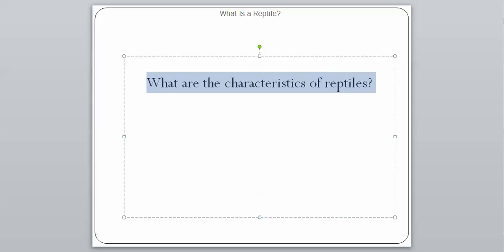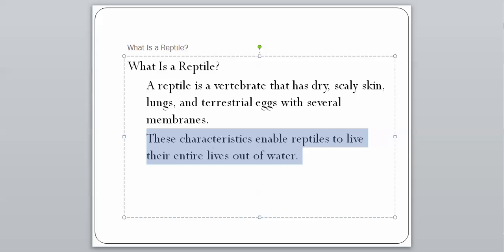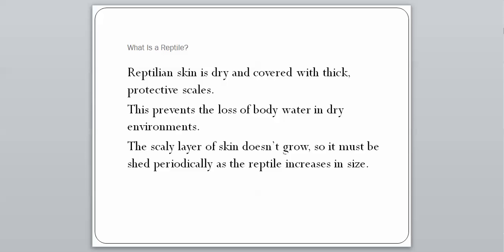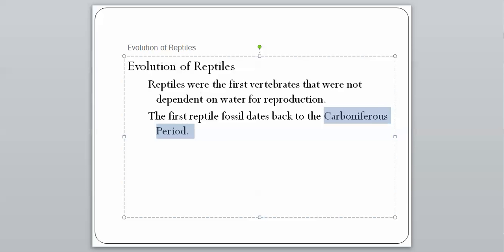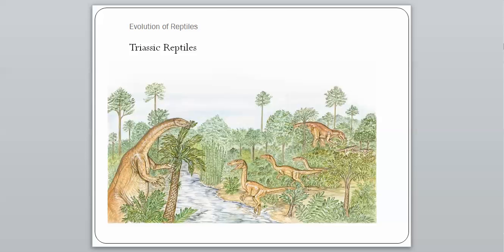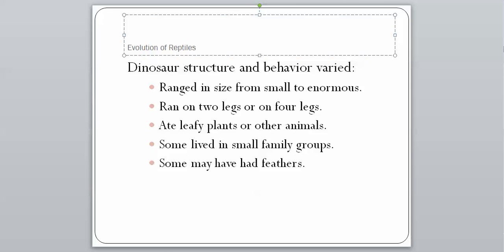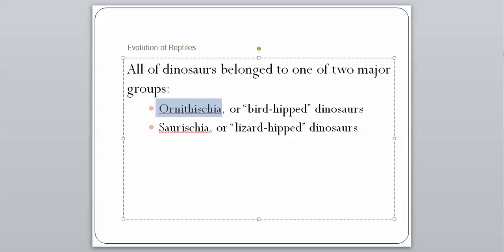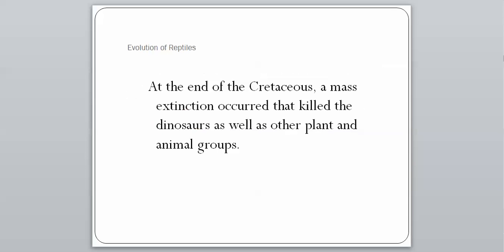31-1 Reptiles (Part 1)